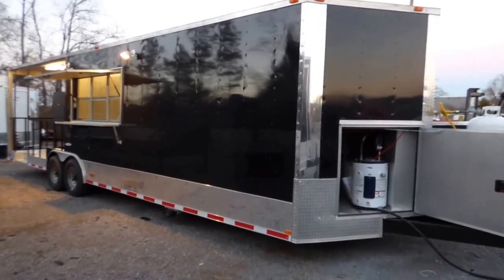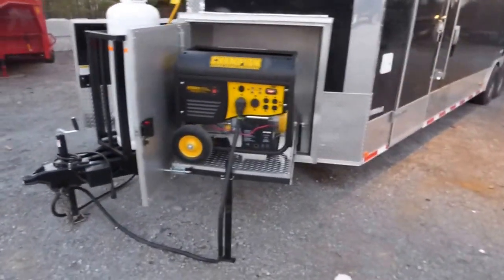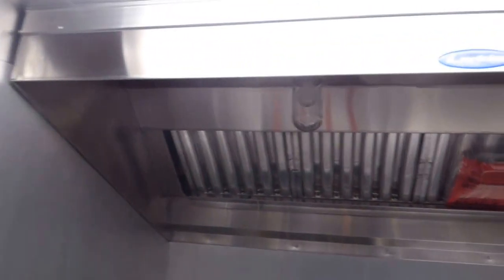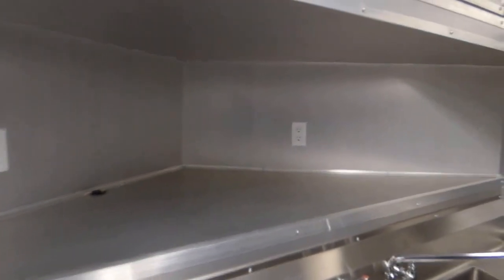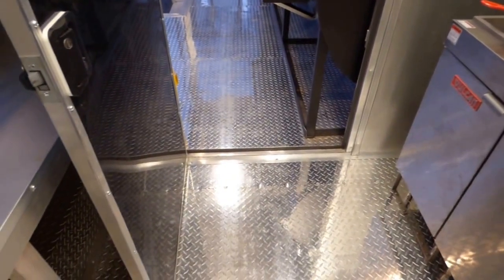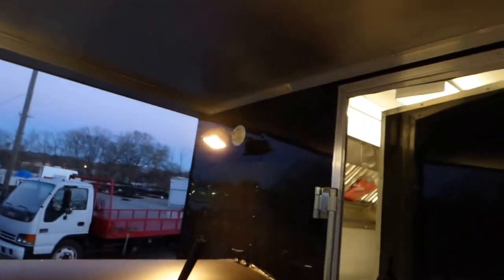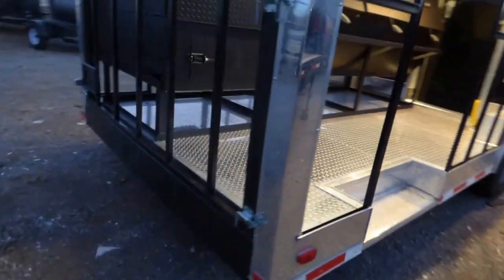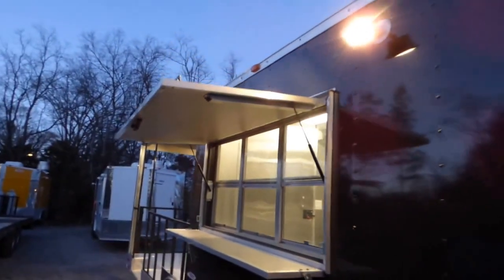Black Smoker Concession Trailer 8.5'x30' - With Appliances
This concession trailer comes with appliances. It has a 8.5' width and 30' ft length with an all black exterior.

Hours:
Sunday: closed

Address:
3521 Murfreesboro Road